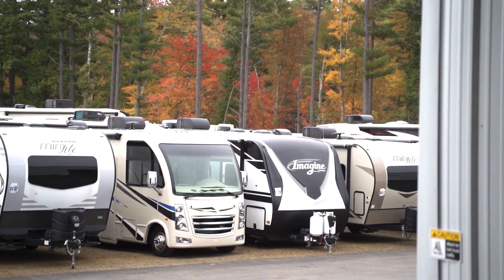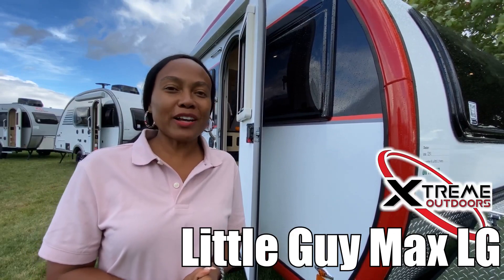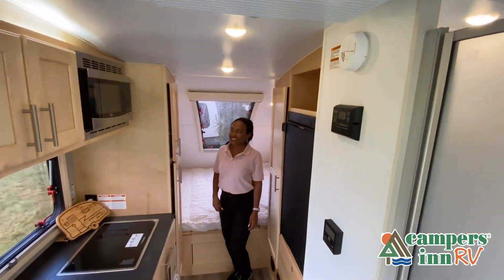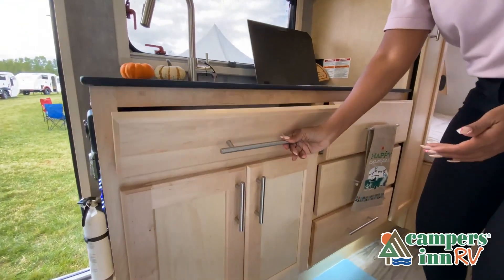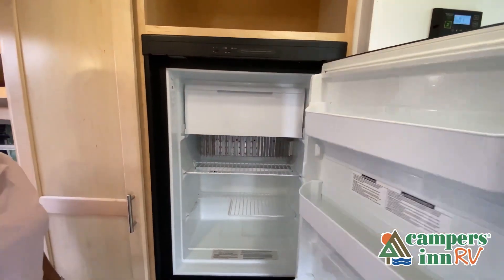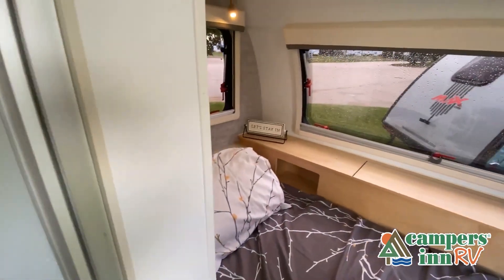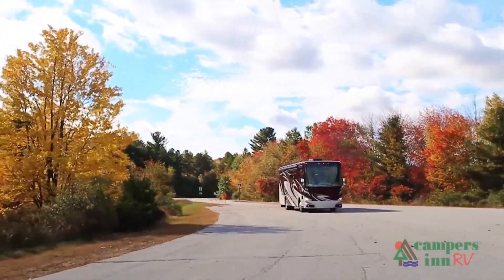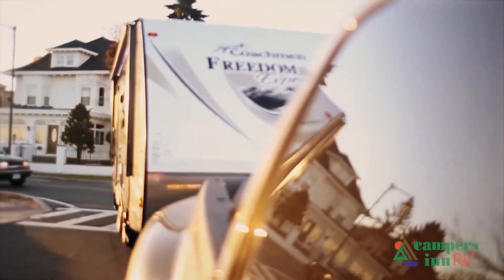Xtreme Outdoors-Little Guy-Max LG - by Campers Inn- America's Trusted RV Resource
Campers Inn- America's Trusted RV Resource
36 Locations and Growing!
        ARIZONA
        ALABAMA
        Madison, AL
        DAKOTAS
        Bismarck, ND
        Minot, ND
        FLORIDA (NORTH)
        FLORIDA (CENTRAL)
        Leesburg, FL
        Ocala, FL
        GEORGIA
        Acworth, GA
        Macon, GA
        Savannah, GA
        Tucker, GA
        MIDWEST
        Collinsville, IL
        Davenport, IA
        Louisville, KY
        Naperville, IL
        Richfield, WI
        Troy, OH

        NORTHEAST
        Kingston, NH
        Merrimack, NH
        Raynham, MA
        Sewell, NJ
        Toms River, NJ
        Union, CT
        NORTH CAROLINA
        Kings Mountain, NC
        Mocksville, NC
        Raleigh, NC
        SOUTH CAROLINA
        Charleston, SC
        Conway, SC
        Myrtle Beach, SC
        PENNSYLVANIA
        Philadelphia, PA
        Pittsburgh, PA
        VIRGINIA
        Fredericksburg, VA